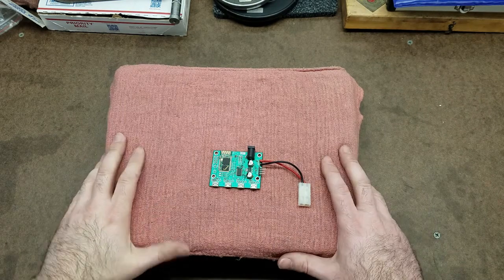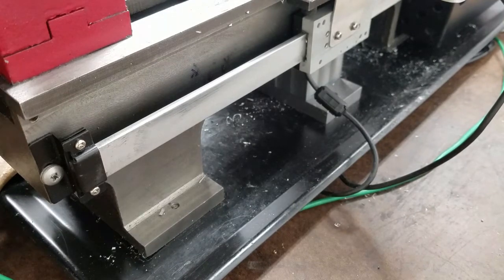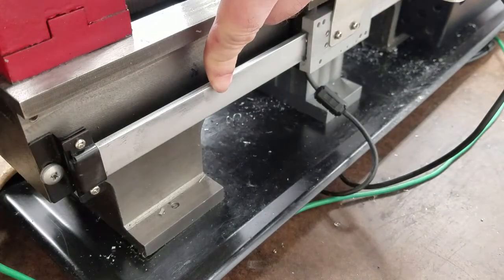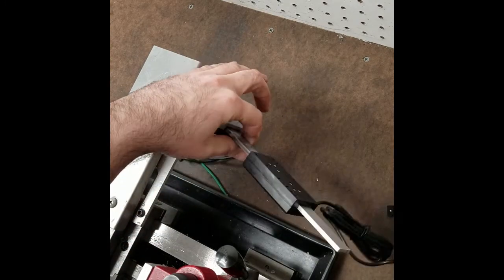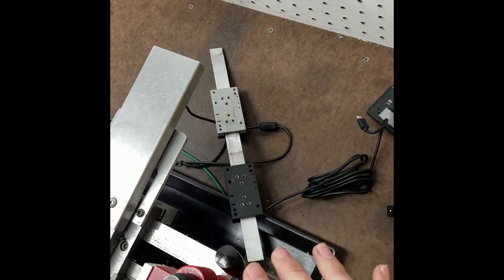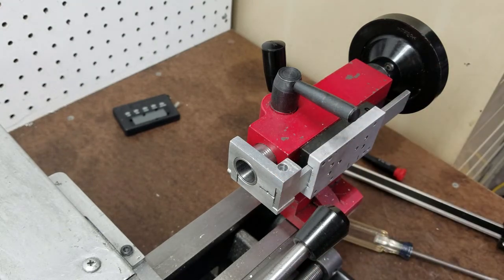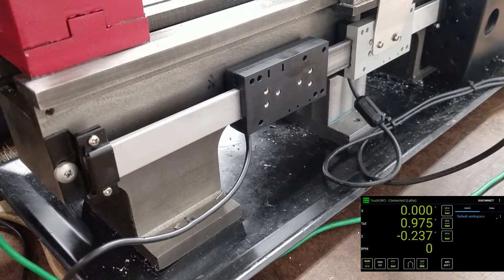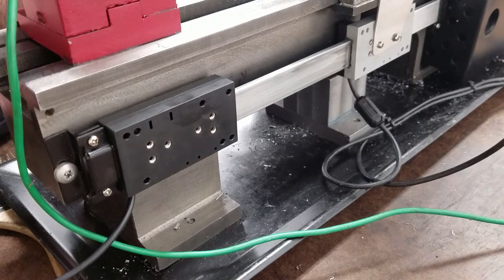Minilathe Tailstock DRO modification (Part 1: Read head installation/calibration)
First in a series, where I add additional DRO functionality to my lathe tailstock. Part one is the installation and calibration of the read head.